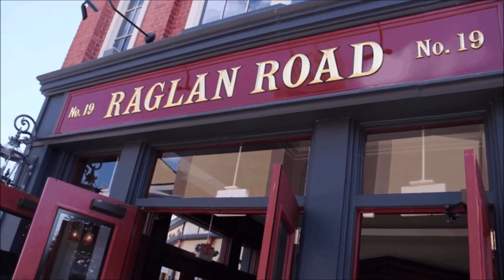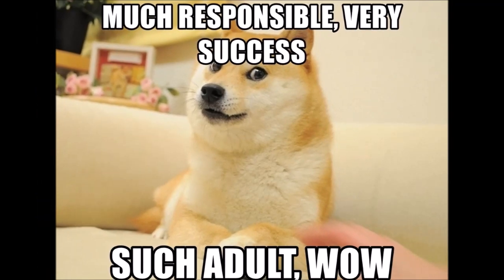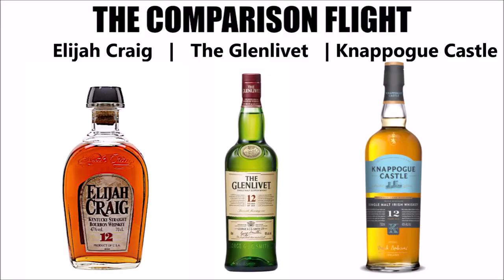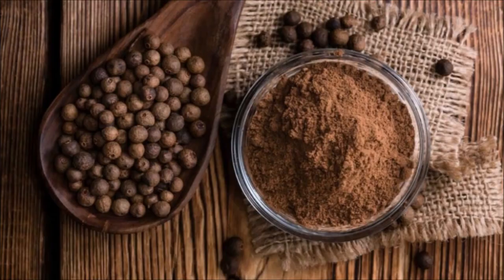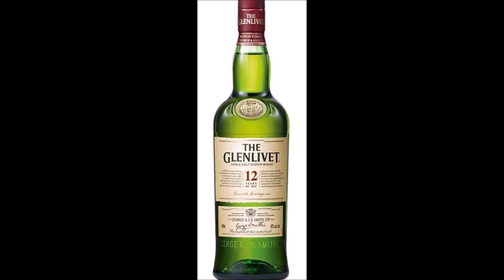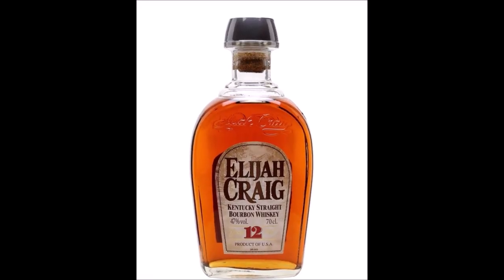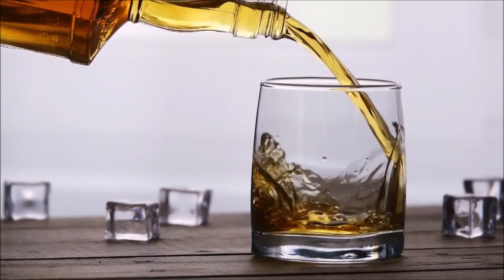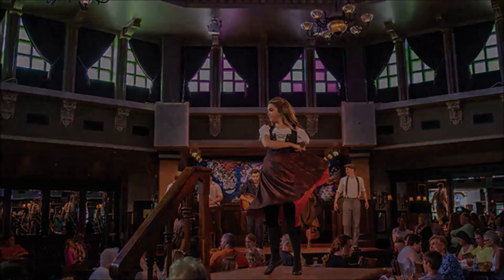ROOM 6 REVIEWS #82 - Comparing Whiskies @ DISNEYWORLD! [WHISKEY REVIEW]